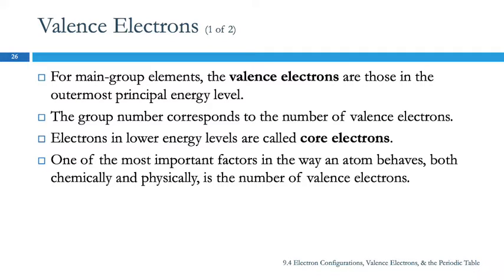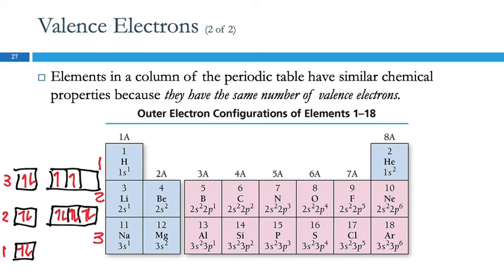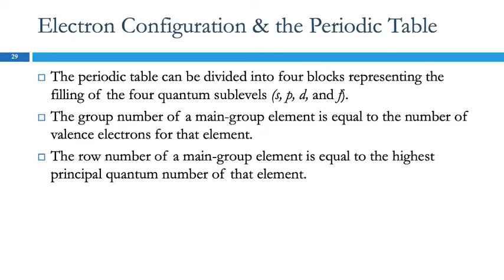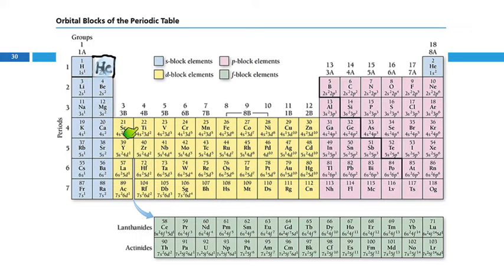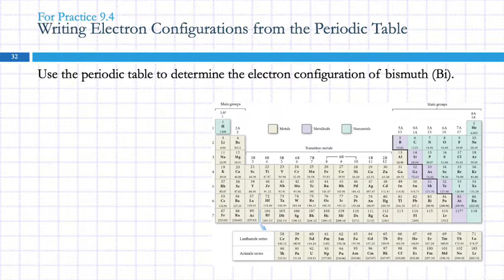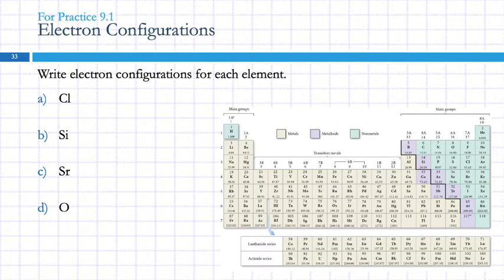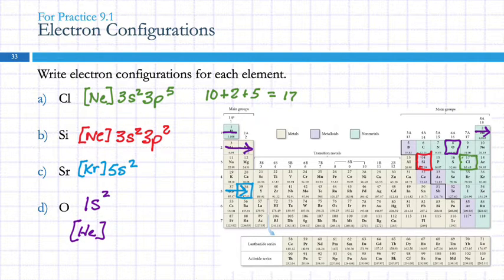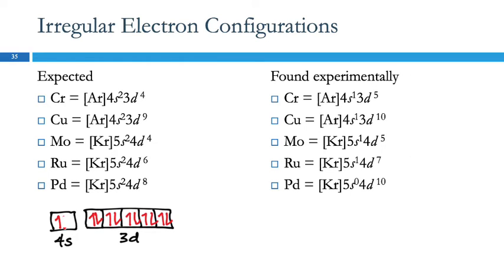9.4 Electron Configurations, Valence Electrons, & the Periodic Table